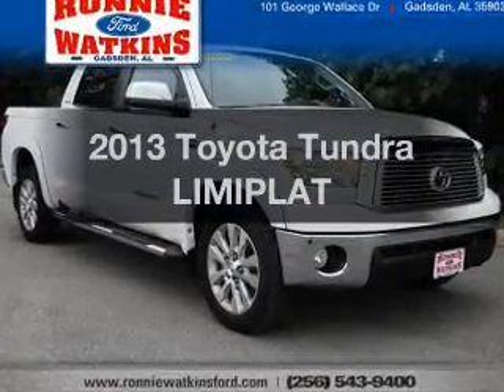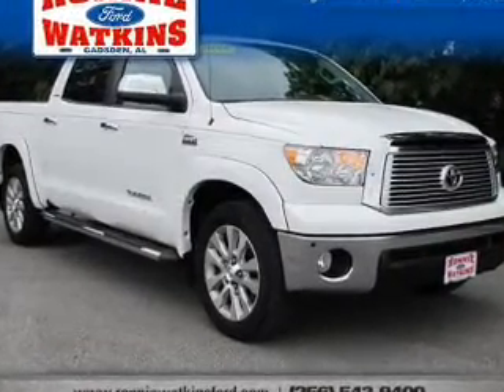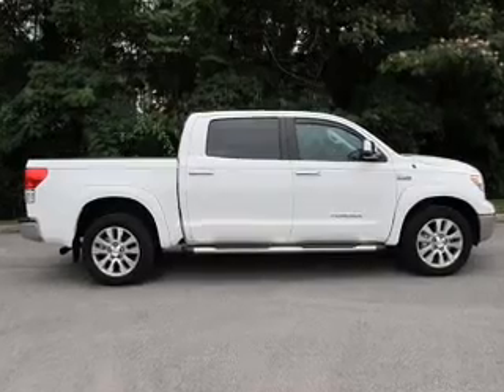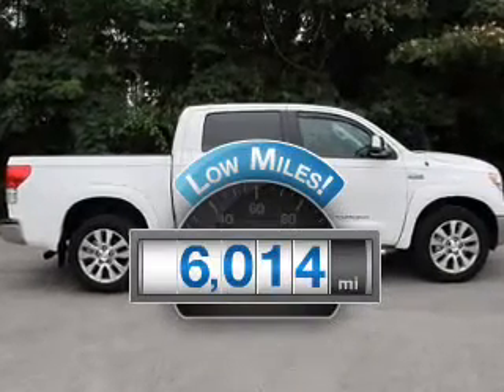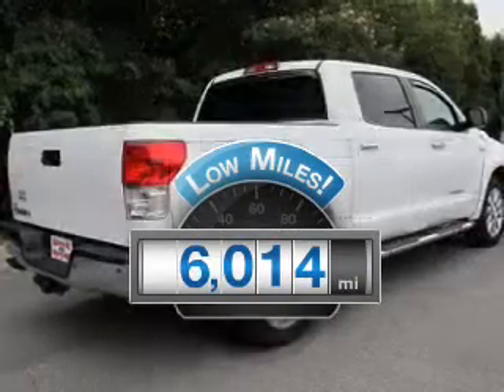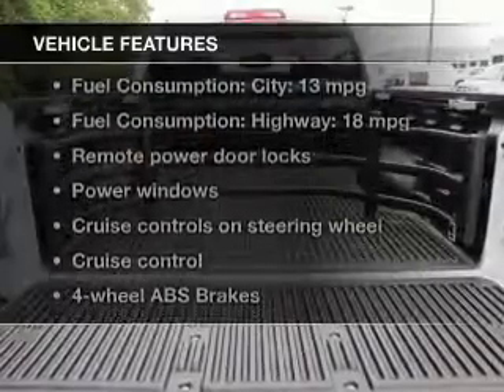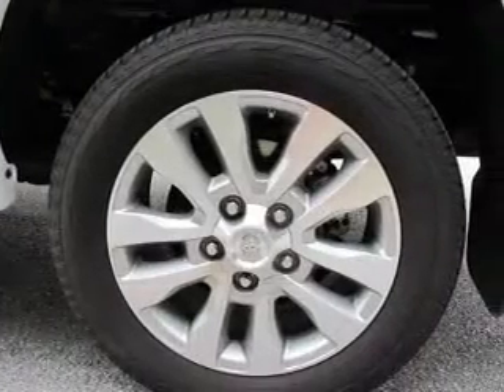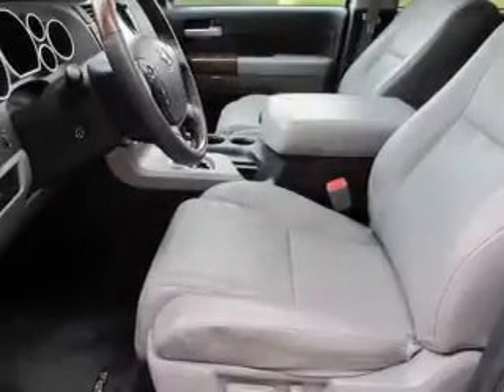2013 Toyota Tundra - Gadsden AL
This vehicle represents similar vehicles available at Ronnie Watkins Ford.
Year: 2013
Make: Toyota
Model: Tundra
Trim: LIMIPLAT
Engine: 5.7 liter 8 cylinder 32 valve MPFI DOHC
Transmission: 6-Speed Automatic
Color: White
Mileage: 6014
Address:
101 George Wallace Drive